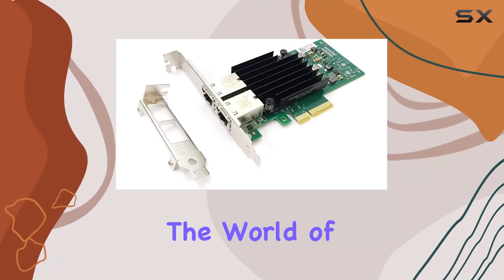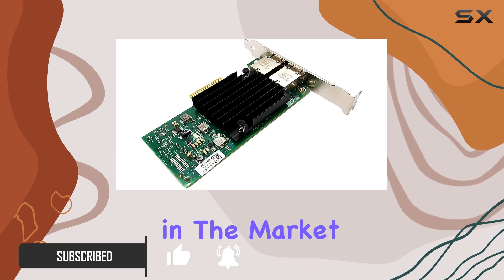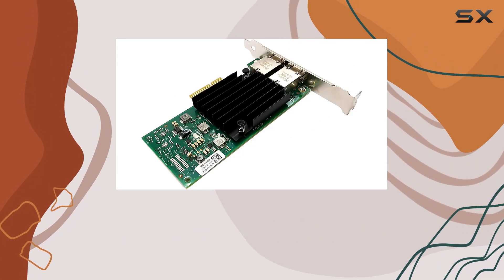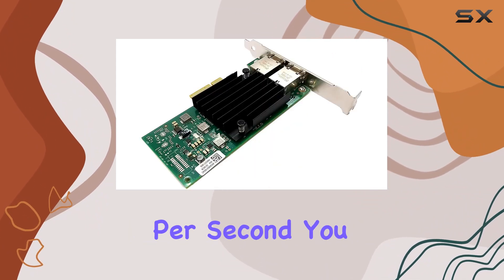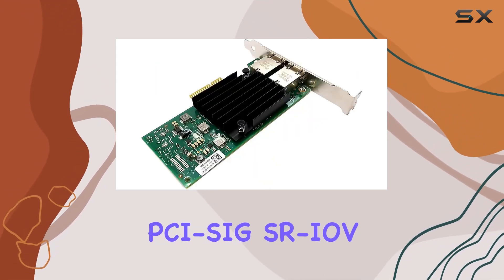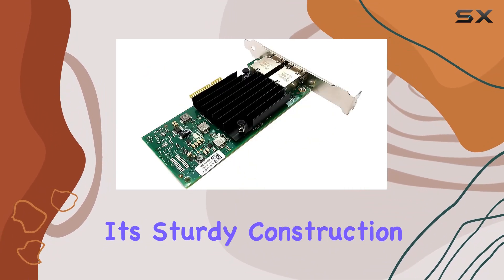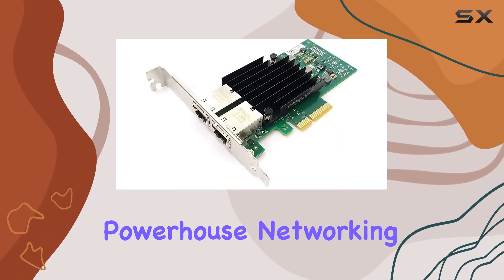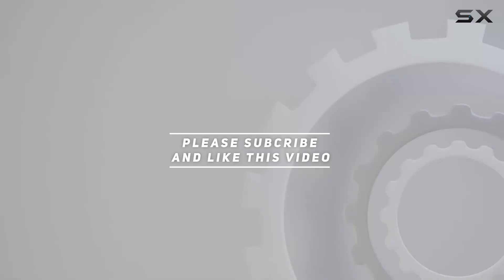HINYSENO Dual Port 10GbE RJ-45 PCI-Express x 4 Gigabit Ethernet Server Adapter: The Ultimate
0:00 Intro
0:06 Review

Things that we mentioned in this video:
Dual Port 10GbE RJ-45 : B088PS95C4